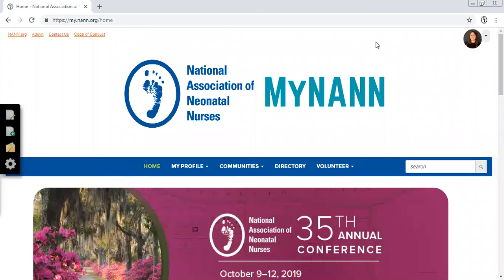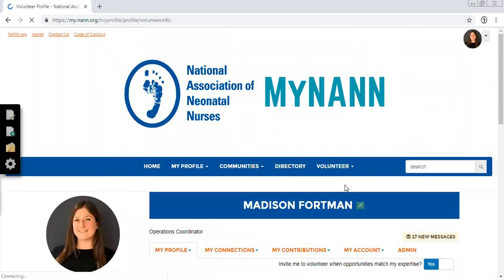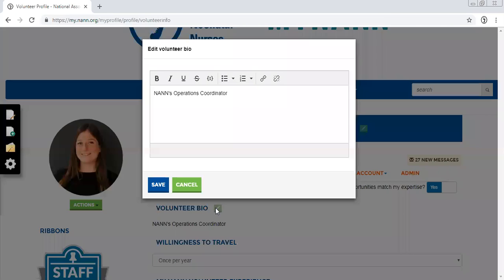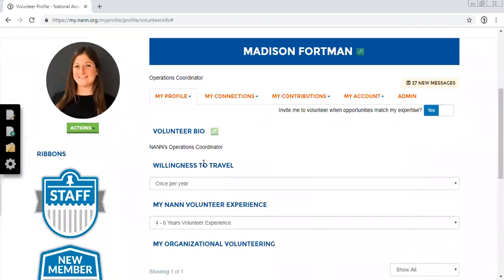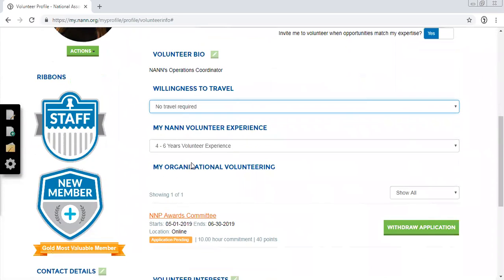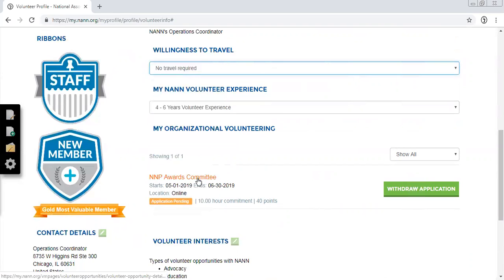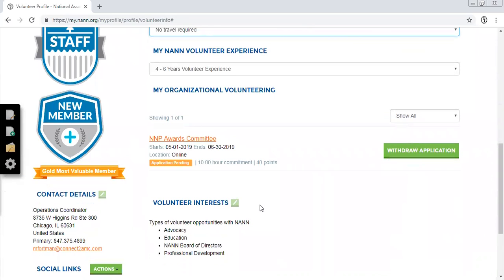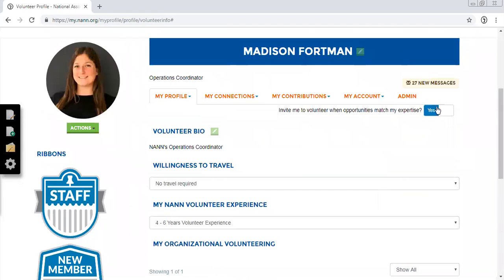Volunteer Profile Tutorial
Learn how to complete your volunteer profile on MyNANN!